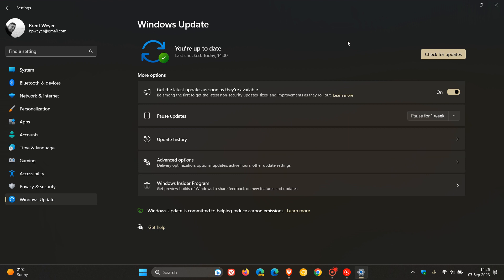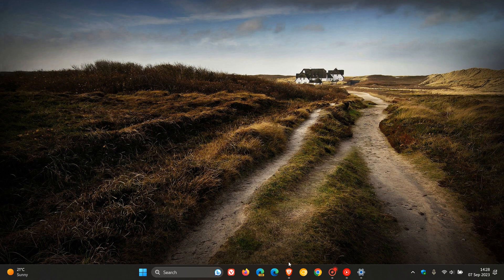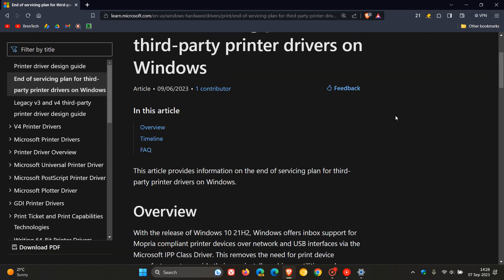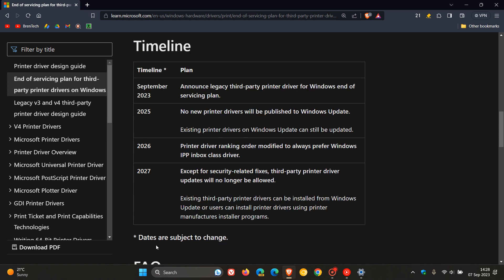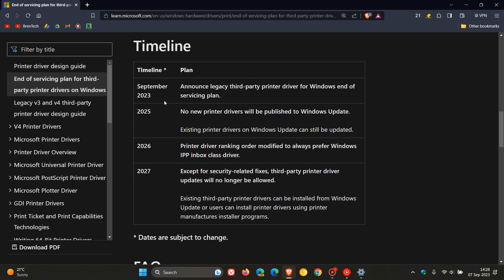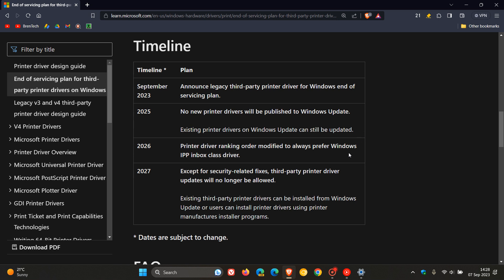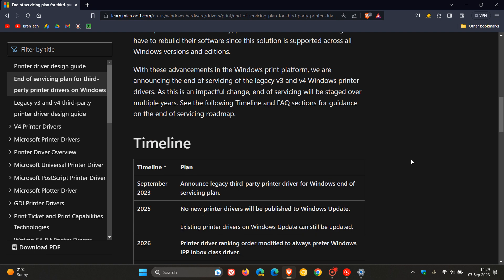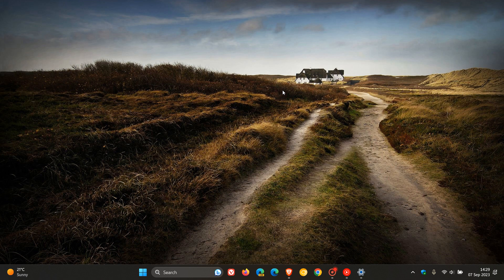Microsoft to End Support for Third-party printer drivers on Windows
Microsoft is going to stop rolling out manufacturer drivers through Windows Update. As this is a big change, end of servicing will be staged over multiple years